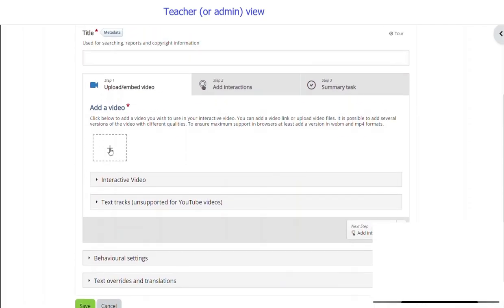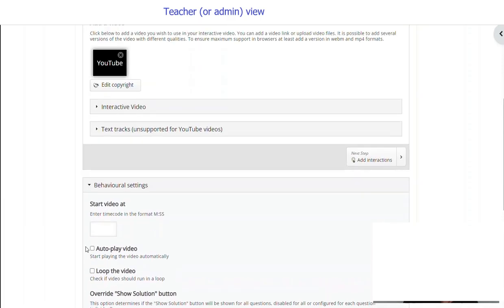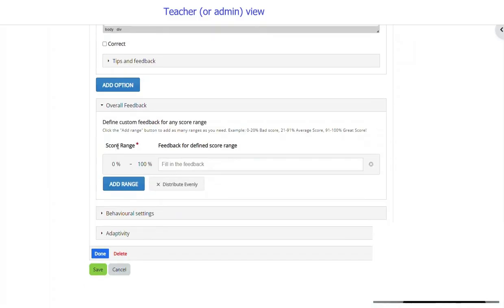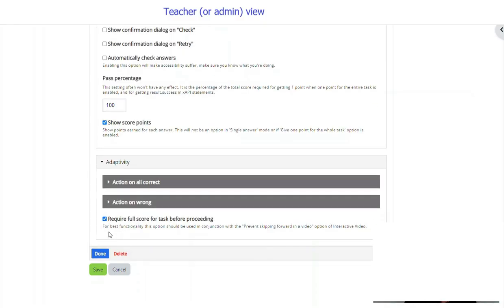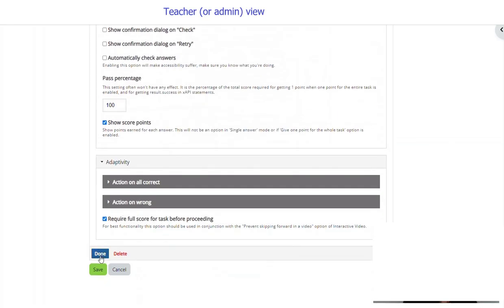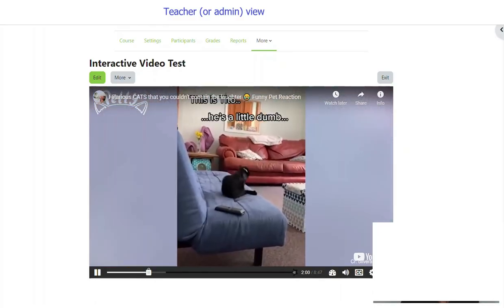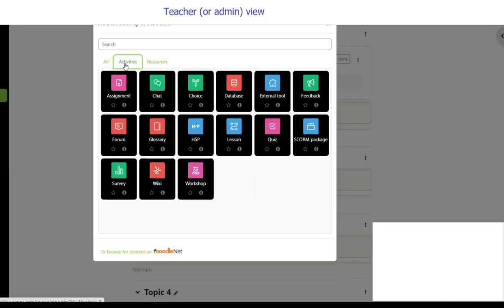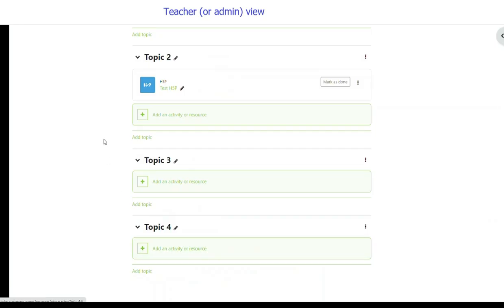Moodle H5P - Interactive Video configuration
Create your free course in just a few clicks and learn to add content and users

Learn how to configure and manage interactive videos H5P in Moodle.